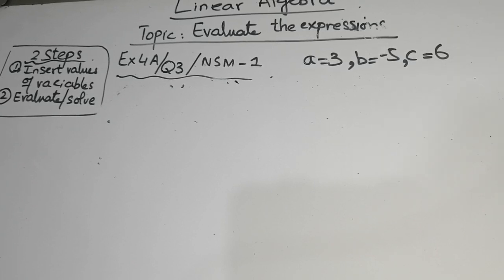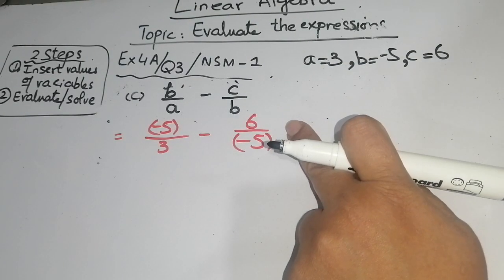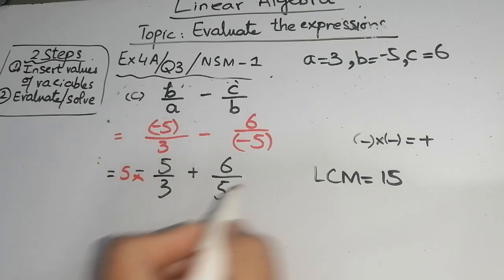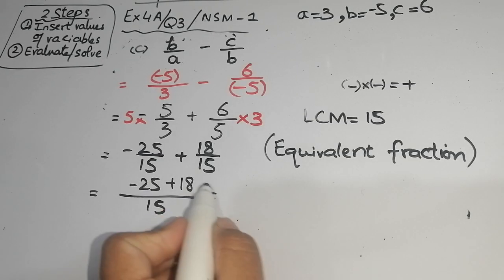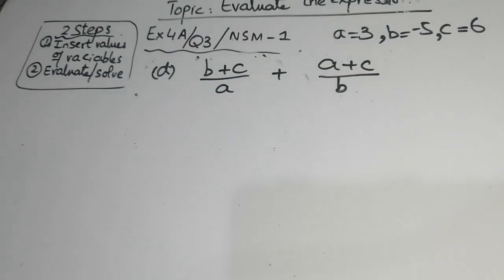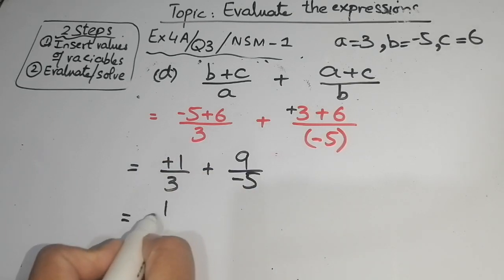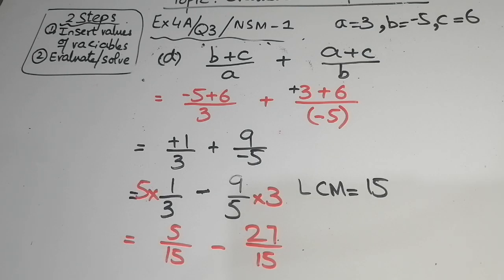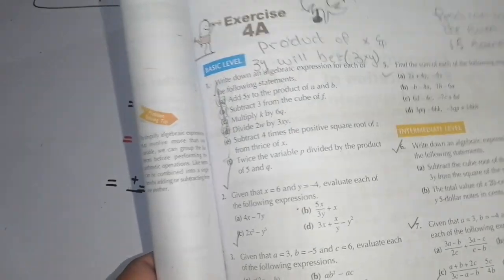Evaluate Algebraic expressions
Learn how to evaluate algebraic expressions

Watch video and then solve Q2 of Ex 4A of NSM1 for Practise.